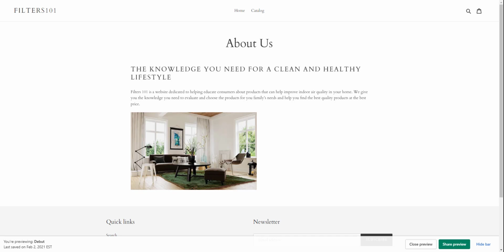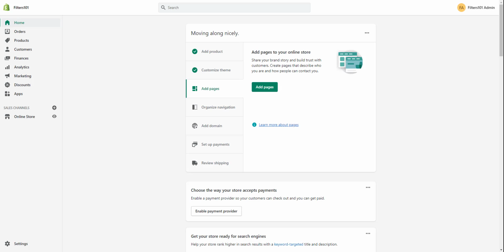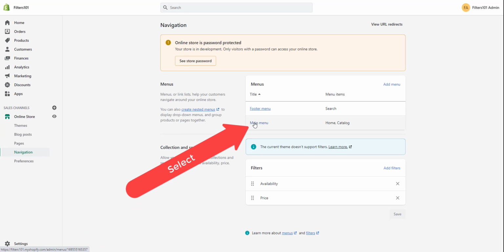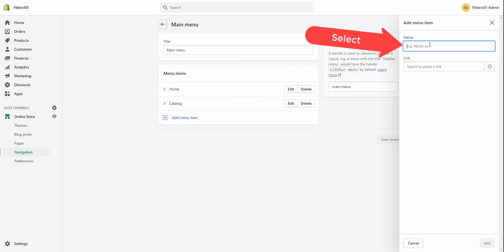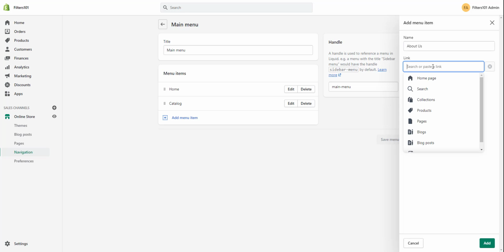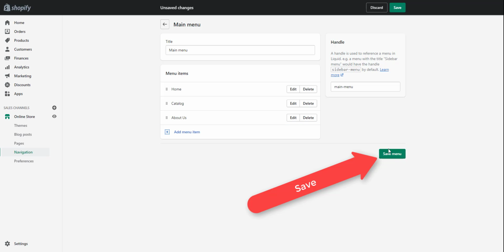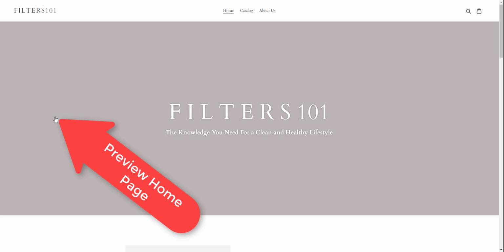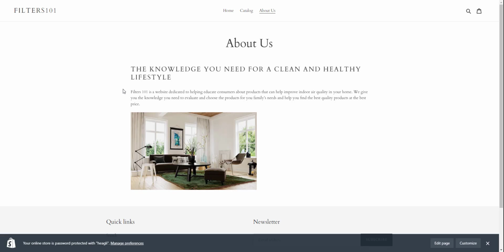How to add navigation menus in Shopify in Less than 2 minutes 2022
Creating navigation menus for your Shopify website is easy and can be done quickly in less than 2 minutes. This Tutorial shows you how to make navigation menus to a page, product, collection or blog post on Shopify.